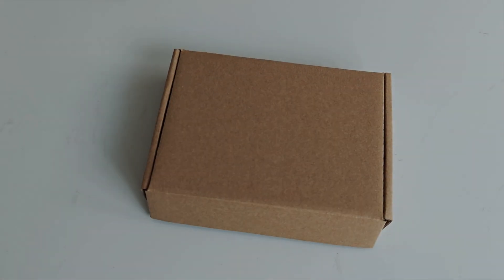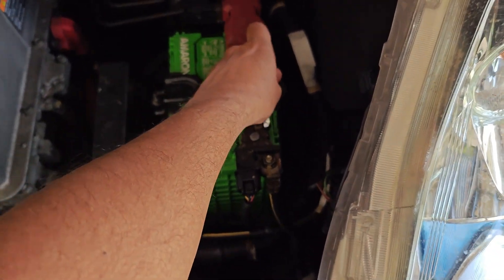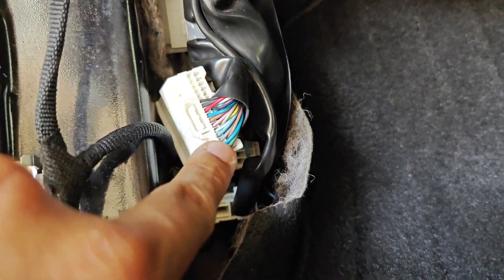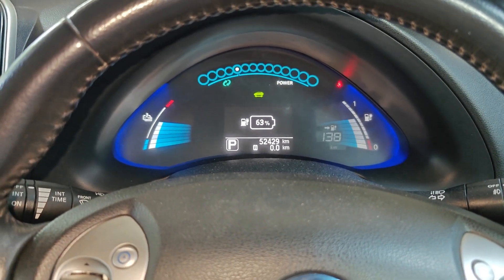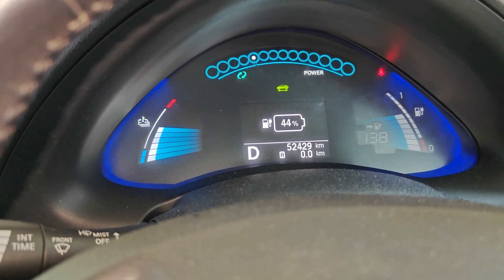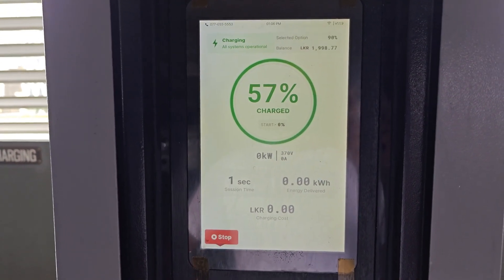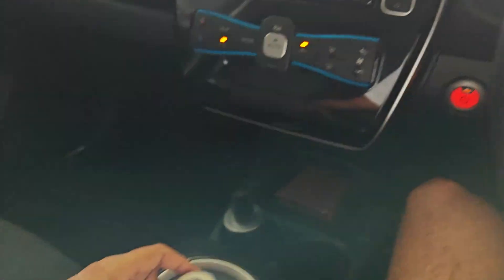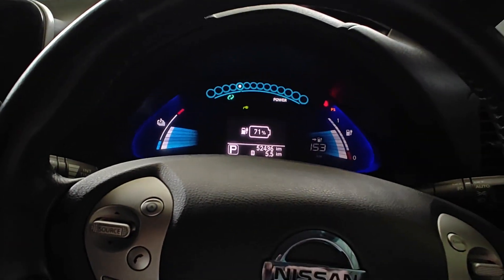Nissan Leaf CAN Bridge (LeafMod v2) Installation & Review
In this video I'm installing a LeafMod v2 CAN Bridge on a 2013 Nissan Leaf AZE0 which has been upgraded with a 40 kWh OEM Nissan battery pack. In addition to the battery translation function, I'm also demonstrating how to limit the DC Quick charging power to 20 kW in order to reduce battery heat during charging and prolong it's life, as well as limiting the max State of charge to 70%. More info on the bridge can be found on their